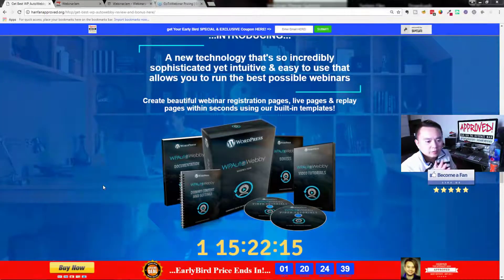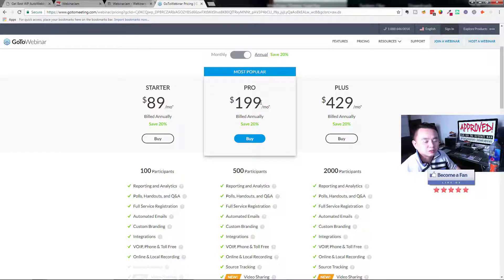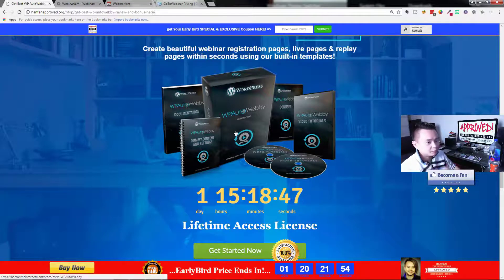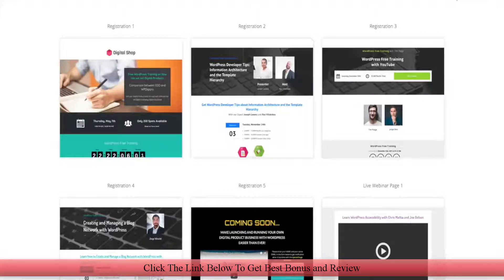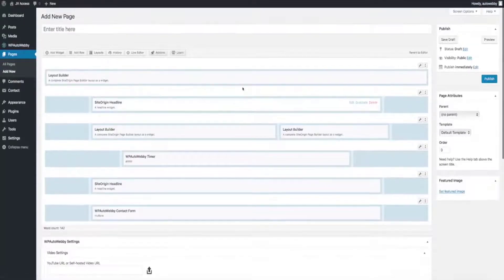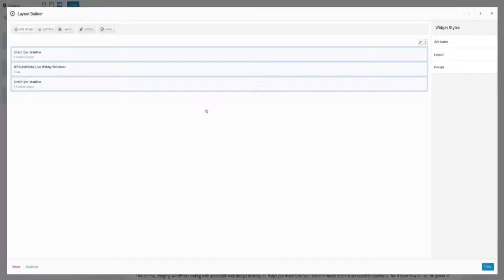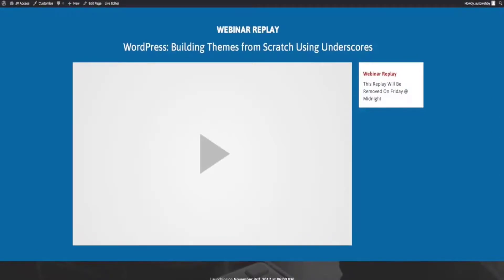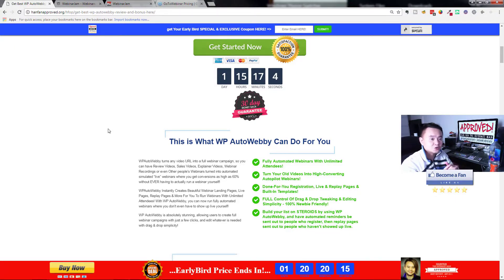WP AutoWebby Review - get *BEST* Bonus and Review HERE!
to watch WP AutoWebby Review, And get Han's Other Awesome WP AutoWebby Reviews! Also, make sure you check out for WP AutoWebby Review with Awesome WP AutoWebby Bonuses! WP AutoWebby Is The New WP Software That Allows You To Instantly Build And Run Automated Webinar Campaigns With Unlimited Attendees With The Push Of A Button In Minutes! WPAutoWebby Instantly Creates Beautiful Webinar Landing Pages, Live Pages, Replay Pages & More For You To Run Webinars With Unlimited Attendees! With WP AutoWebby, you can now run fully automated webinars where you don't even have to show up live yourself! Your friend Han Fan The Internet Man in this Video gives you an honest WP AutoWebby Review and tells you just why you must get your exclusive copy now!

WP AutoWebby Review and Bonuses - WP AutoWebby

WP AutoWebby Key Features:

- Fully Automated Webinars With Unlimited Attendees!
- Done-For-You Registration, Live & Replay Pages & Built-In Templates!
- FULL Control Of Drag & Drop Tweaking & Editing Simplicity - 100% Newbie Friendly!

Title: I want my WP AutoWebby Bonus [youtube]

Follow Us Via HashTag